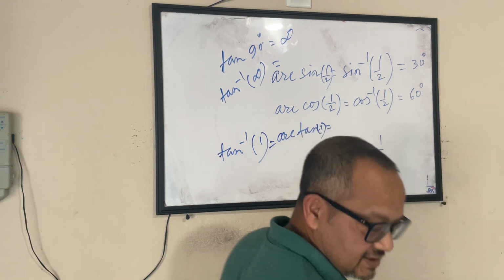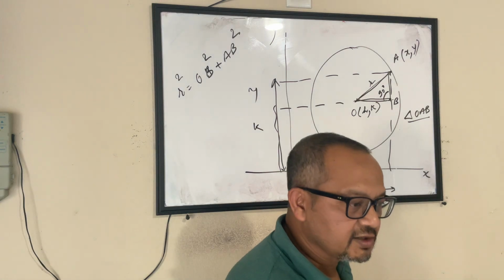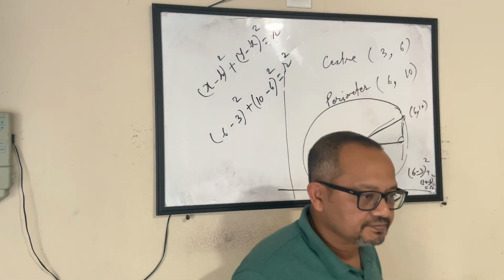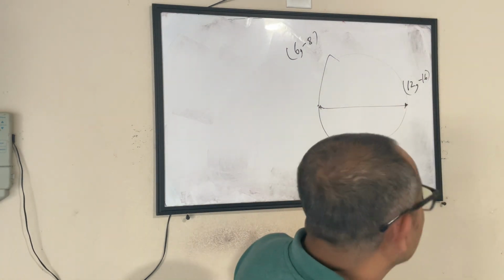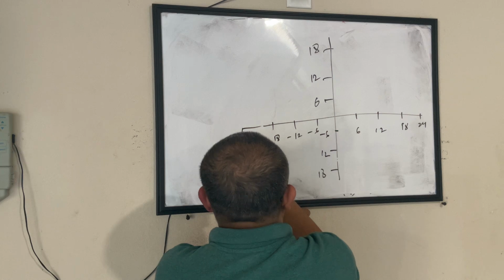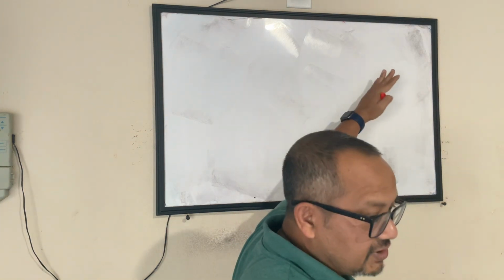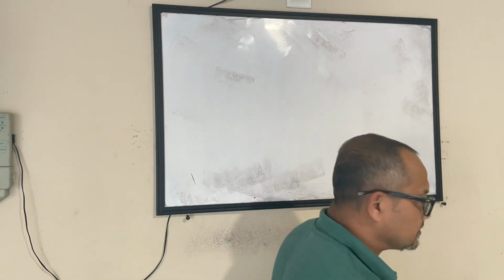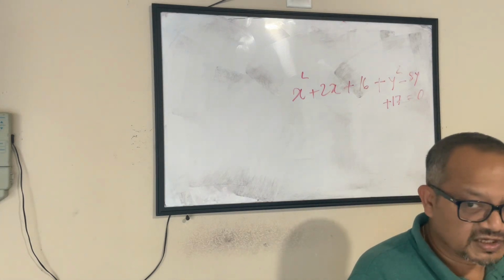SAT Prep || Circle Equation || Part1